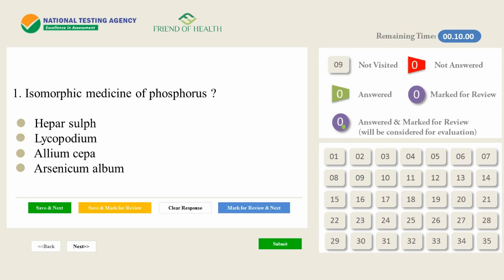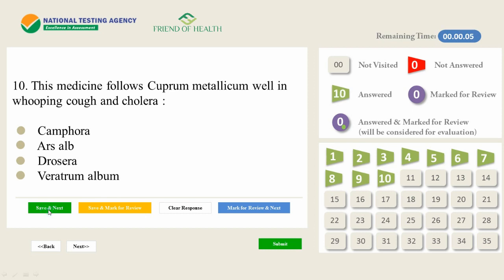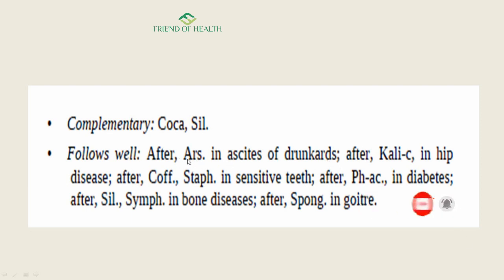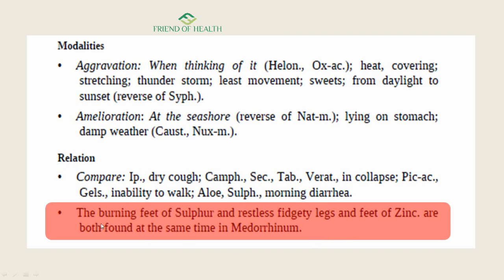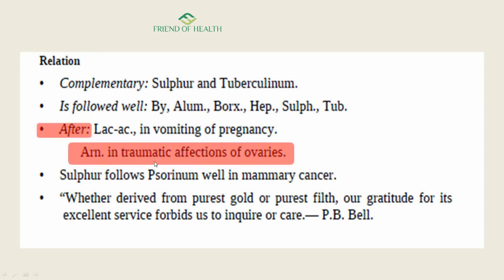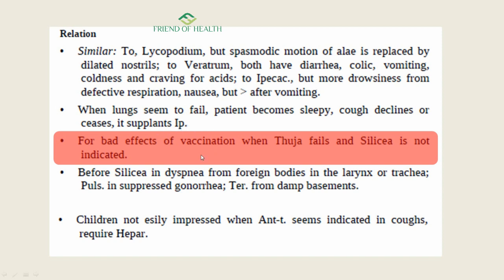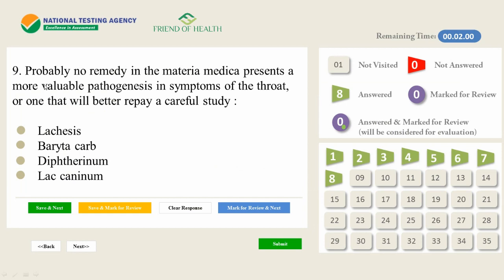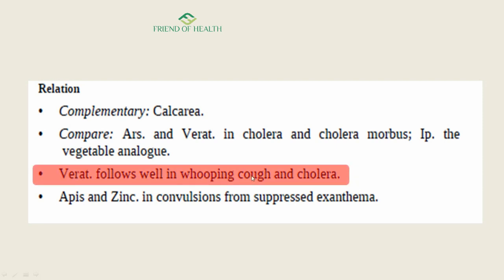Materia Medica - Keynotes | AIAPGET 2020 Video Mock Test Series | Real Exam Screen | Episode 6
Through this series, we are planning to help students and aspirants of AIAPGET 2020 to practice previous questions and expected questions on the real Exam Screen so that they can get rid of their anxieties and apprehensions regarding the Online or Computer-based Exam.

In this episode, 10 questions from Allen's keynotes Relationship part is discussed.
Also, more related questions with real pages of those books are given.